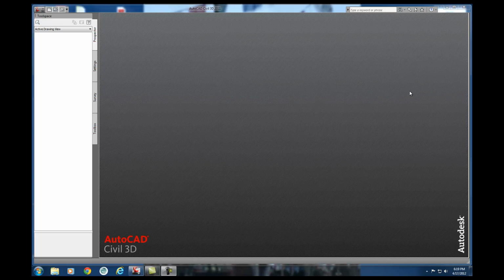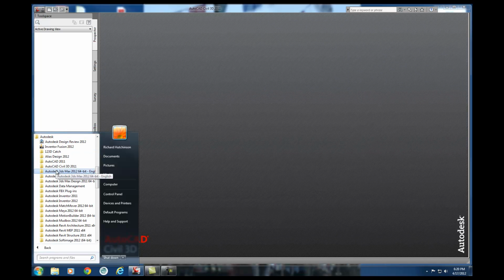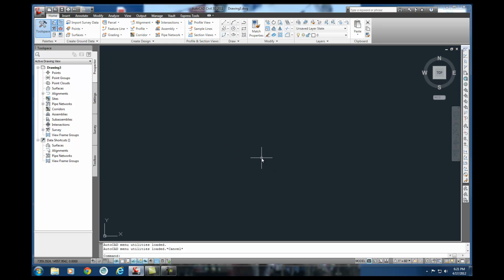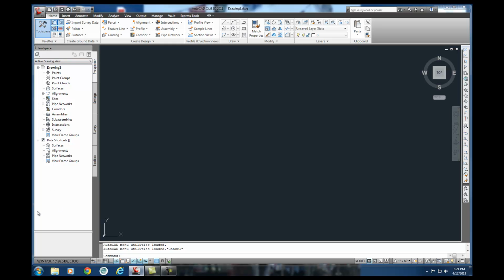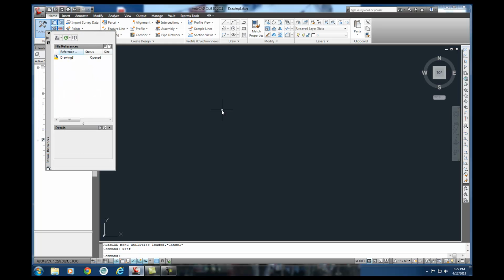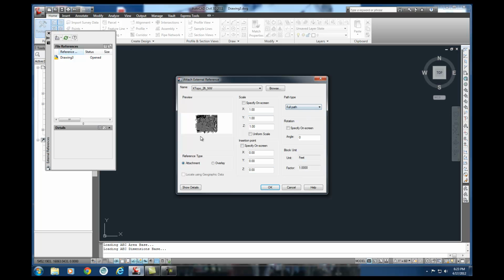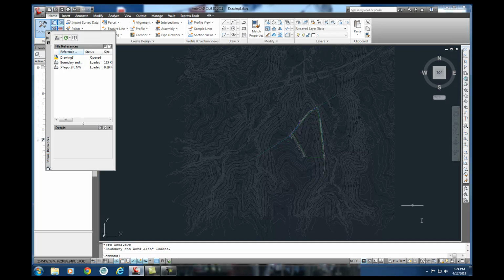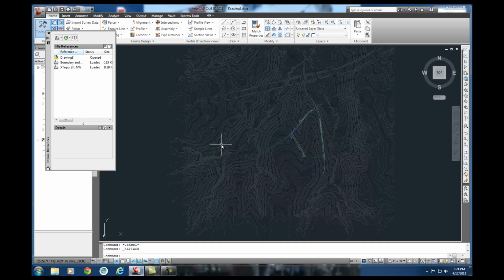2- Xref into Civil 3D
Bringing existing AutoCAD files into Civil 3D